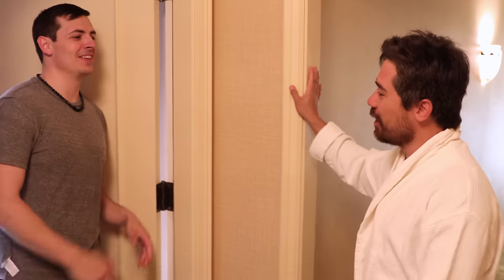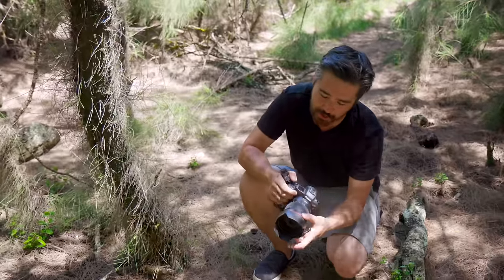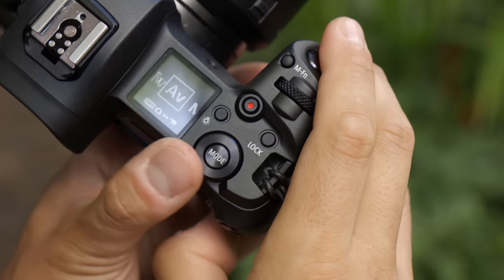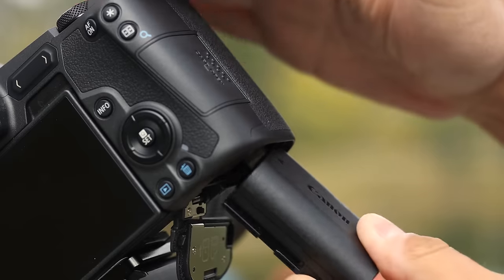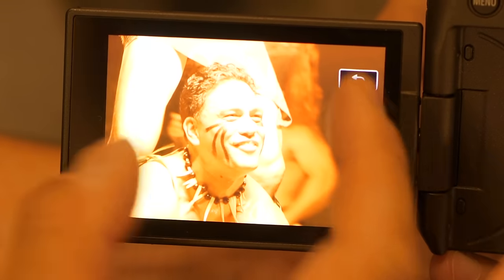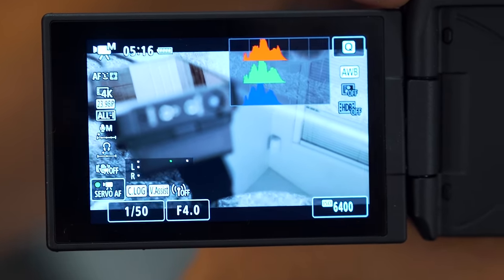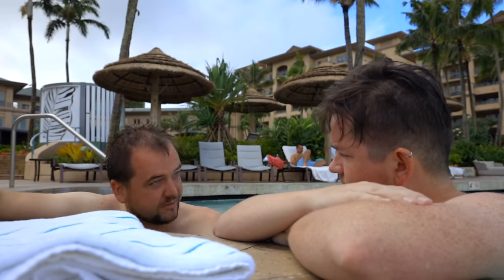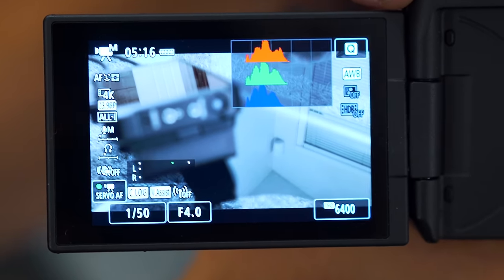DPReview TV: Canon EOS R Review (In Hawaii!)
Chris and Jordan have been shooting the EOS R for some time now, starting with the launch in Hawaii. Find out what they think of its still photo capabilities and its unique controls, and tune in for probably the first-ever video performance analysis from a swimming pool.

Special thanks to Stephen Eckert